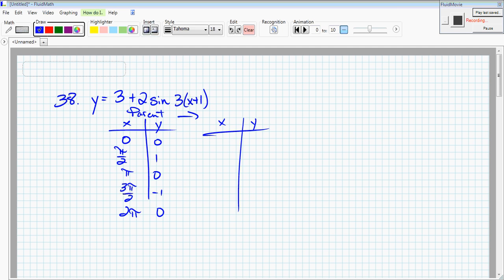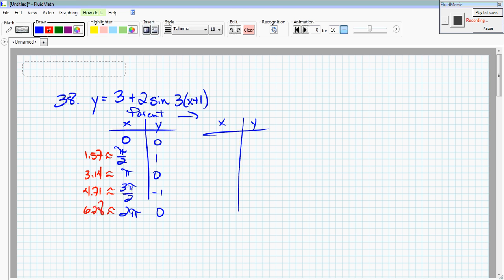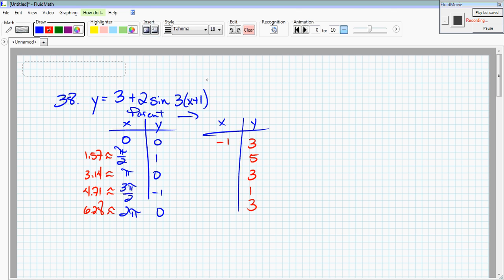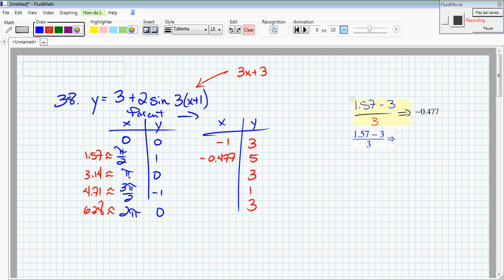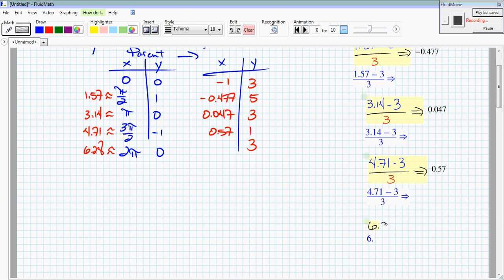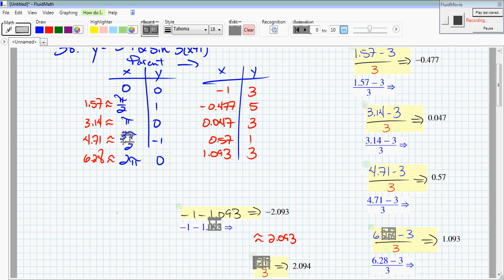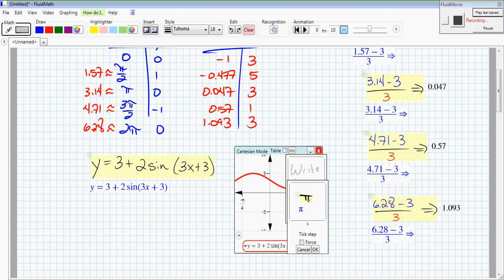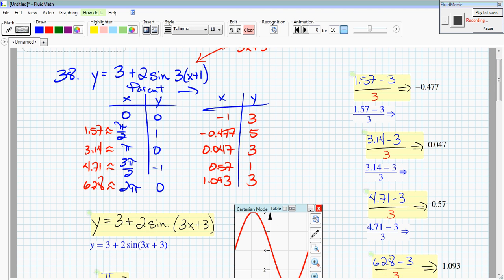AdvPrecalc p 429 #38